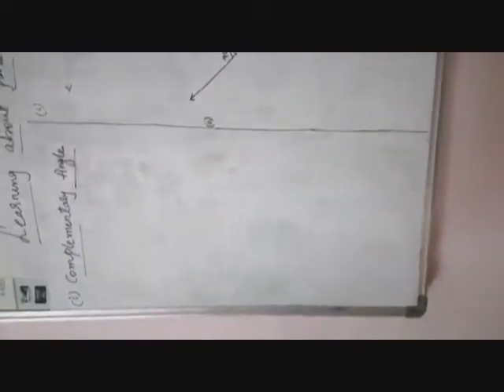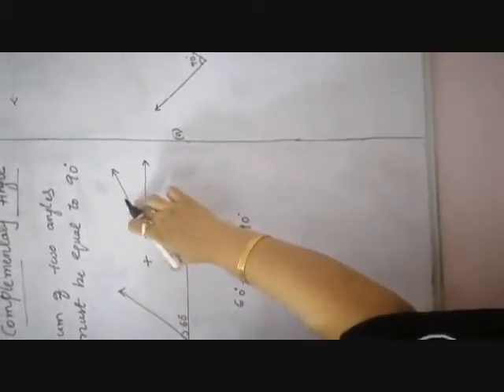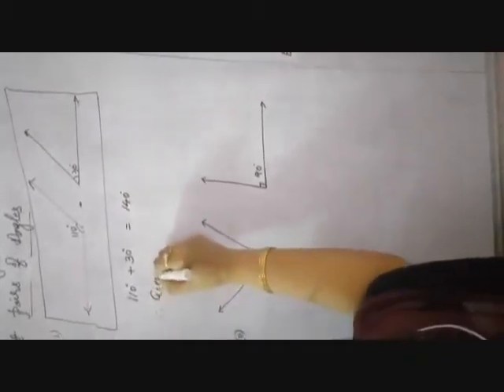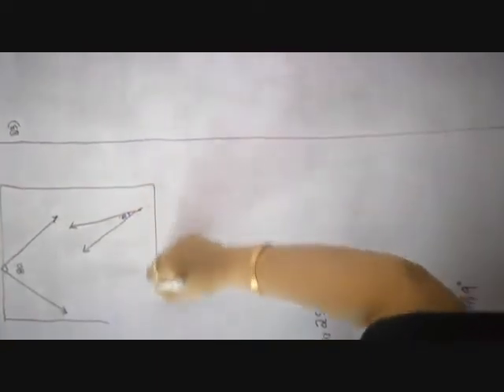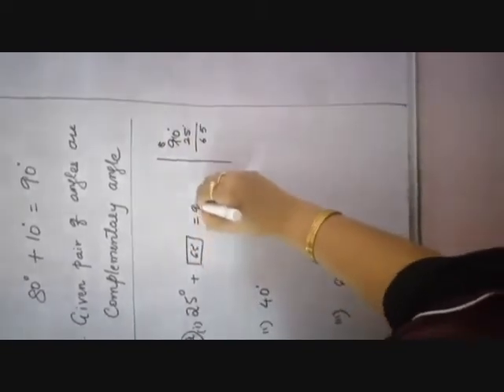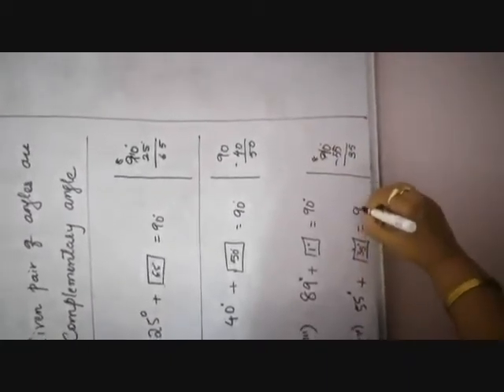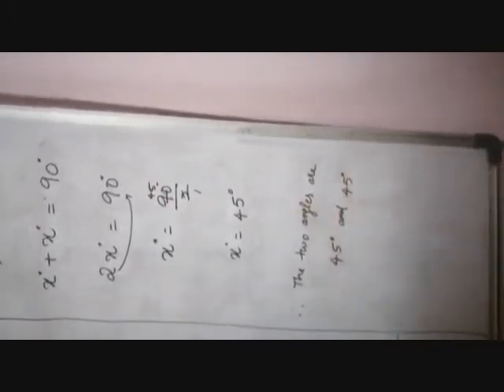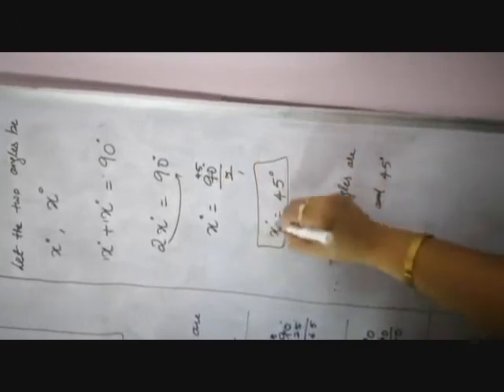Springfields School, Masabtank 2020-21 Class 7 Mathematics presented by Mrs. Fouzia (4/11/2020)